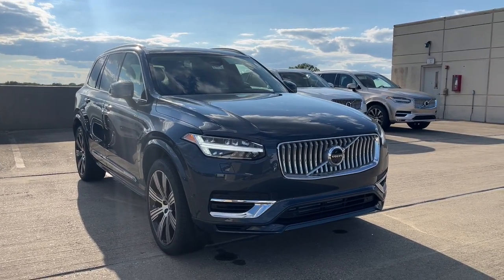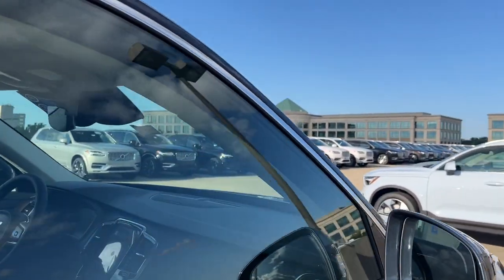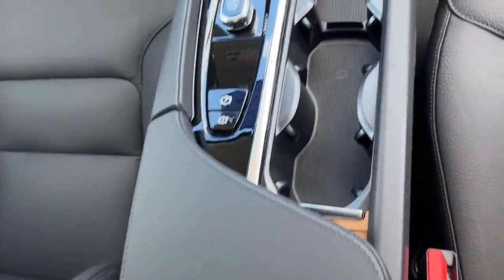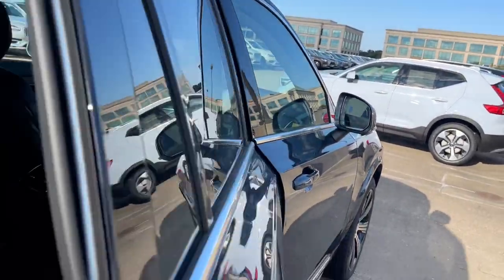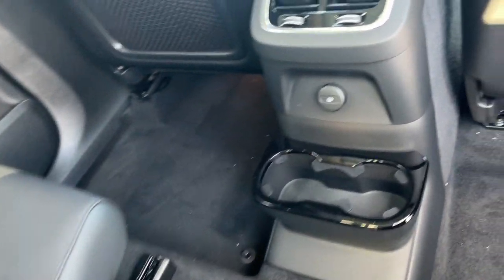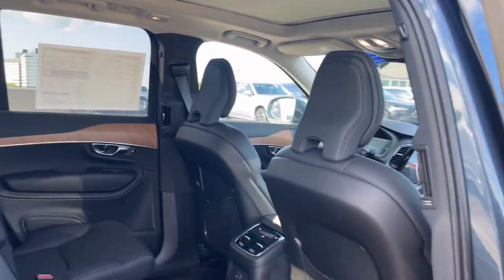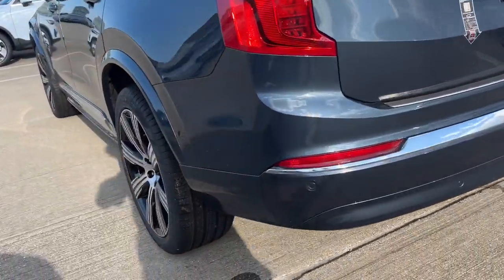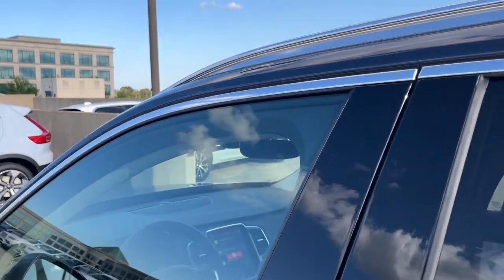2024 Volvo XC90_Recharge_Plug-In_Hybrid T8 Plus 6 Passenger V24707 Schaumburg, Arlington Height...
New 2024 Volvo XC90_Recharge_Plug-In_Hybrid T8 Plus 6 Passenger available at Patrick Volvo Cars located in 1600 East Higgins Rd, Schaumburg, IL, 60173. Servicing the Schaumburg, Arlington Heights, Elgin, Des Plaines, Bloomingdale area.